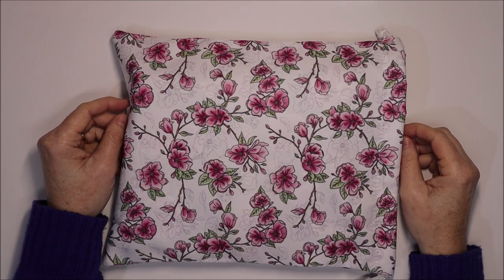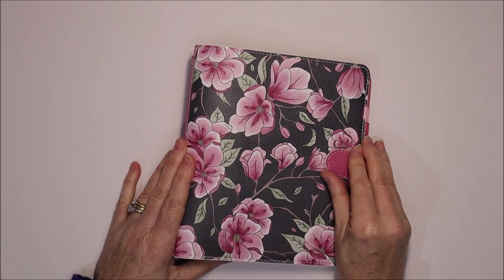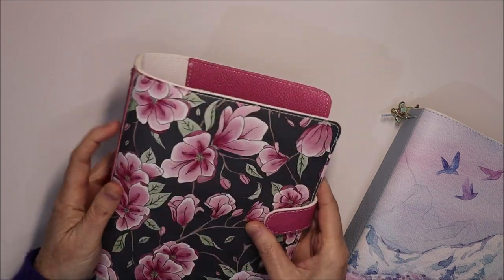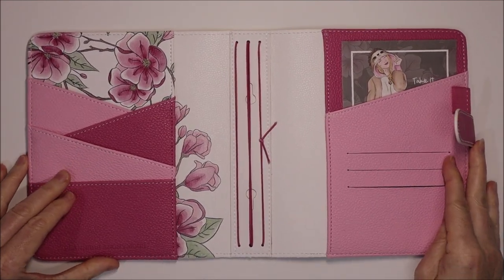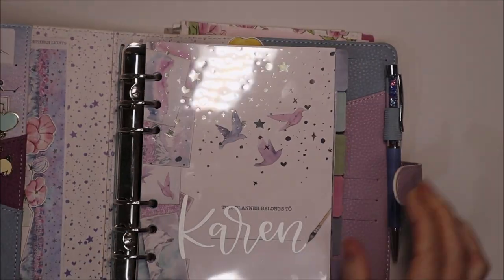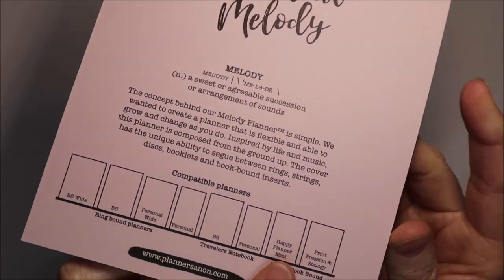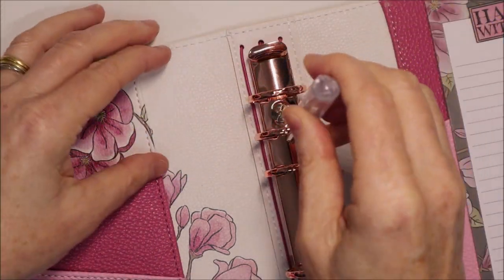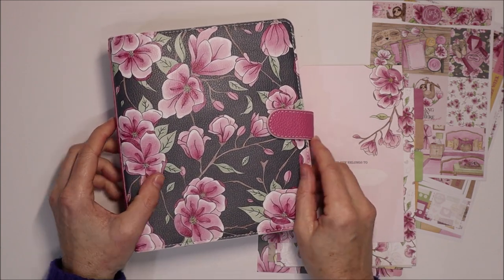Note to Self melody planner ..rings, strings, discs, book, coil.. | Planners Anonymous all you need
This awesome Note to Self Melody planner is visually stunning, and totally functional with many pockets and the ability to be a ring planner, a travelers notebook with strings or a gorgeous cover with your B6 coil planner, B6 book-bound planner or mini Happy Planner slipped in the back pocket.  Buy this one planner and be able to move into different planner types inside this beauty!!!  In this video I reveal the Melody planner and many accessories from the Note to Self range by Planners Anon.  I also insert my B6 hardbound Printpression planner and install the rings to show you how.  I also compare the Note to Self melody planner with my Northern Lights melody planner to show you the enhancements that this versatile planner has.  Grab a cuppa and enjoy at your leisure or if you need to skip to a section I have bookmarked times and video sections below to click on:

02:22.73 Outside cover of the Melody planner
03:29.23 Inside the Melody planner
07:41.50 Comparison of this Melody and a previous Melody (Northern Lights) to show enhancements
11:06.50 Other Note to Self products released with Melody
11:13.20 The items included with a purchase of the Note to Self Melody planner (B6 TN size)
13:03.60 Melody planner notepads
14:41.07 Items included in the Melody rings pack add-on purchase (B6 wide size - B6 wide inserts measure 5.3 x 7 inches)
18:05.70 Inserting a B6 hardbound Printpression book planner in Melody
20:00.80 Inserting the rings in the Melody planner
24:33.67 Note to Self weekly sticker kit
27:05.80 Thanks for watching :)

I am on the Planners Anonymous Stylist team and this video is 100% my genuine reaction to unboxing the Note to Self Melody planner and goodies.

The Note to Self Melody planner and accessories is available Monthly subscribers to Planners Anon save AUD$30 on Melody.

Note it is AUD45 for 1 months subscription and postage is included free to many countries including the US.

Watch my playlist of Planners Anonymous unboxings if you're interested in the monthly planner and sticker kits.

I also have planner tutorials using Planner Anonymous kits and planner flipthroughs.